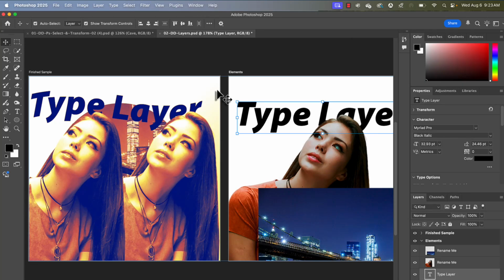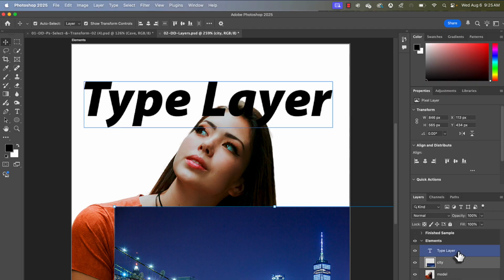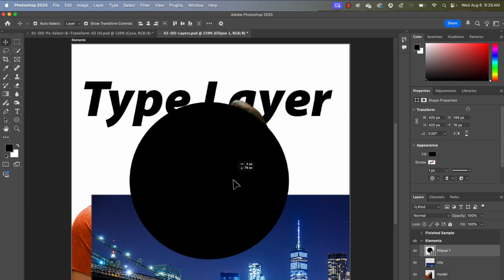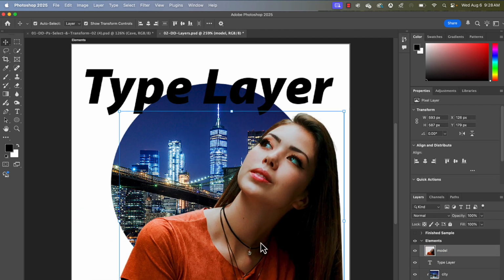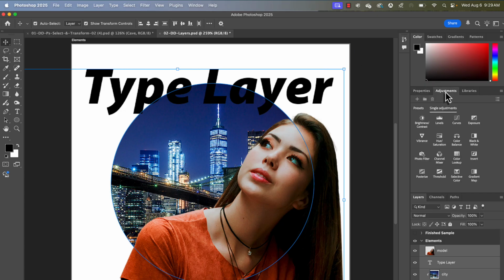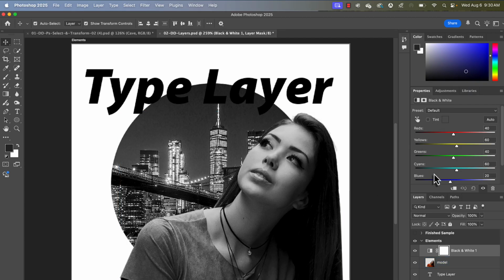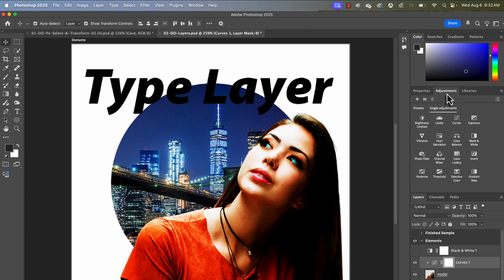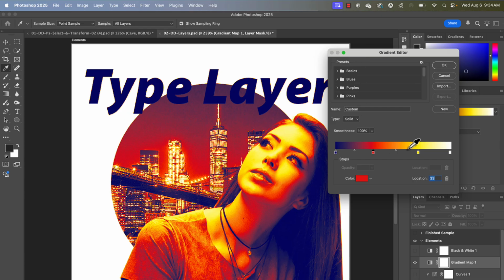Design Dojo - Ps Layer Master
Walkthrough of the Design Dojo's "Photoshop Layer Master" Challenge.